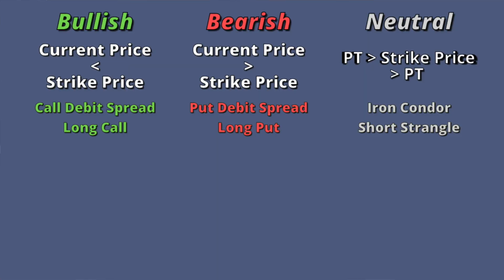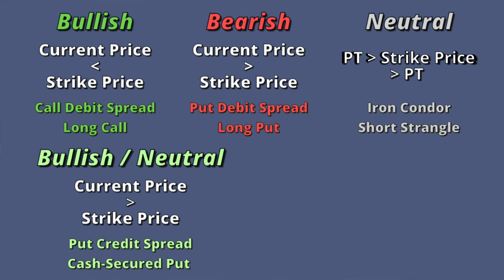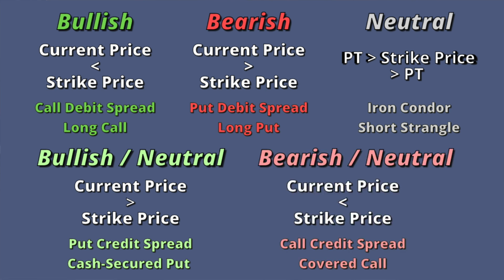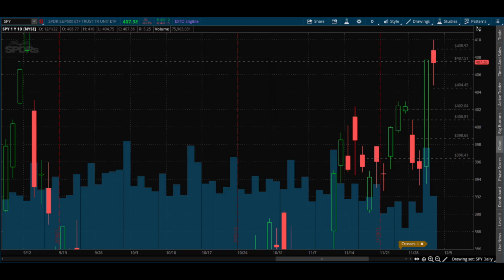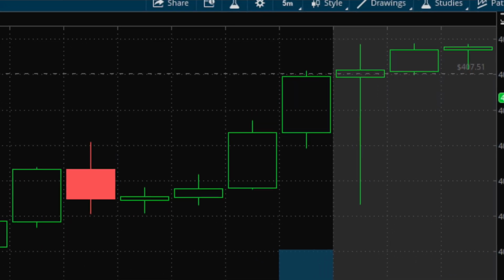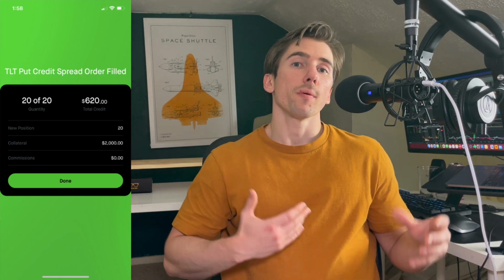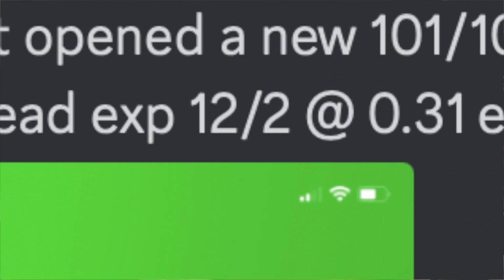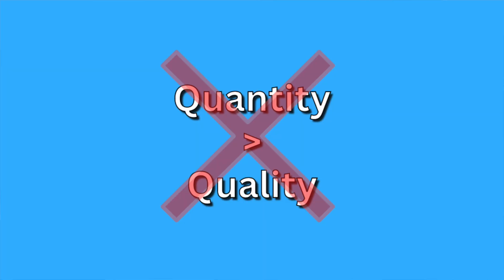4 Things You MUST Do Before TRADING OPTIONS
You need to watch this before you open your next options trade! 4 easy OPTIONS TRADING steps to open a new trade.